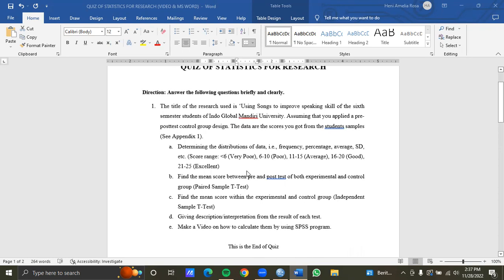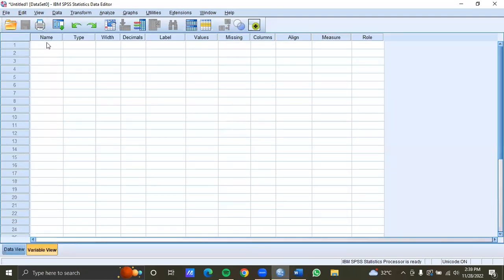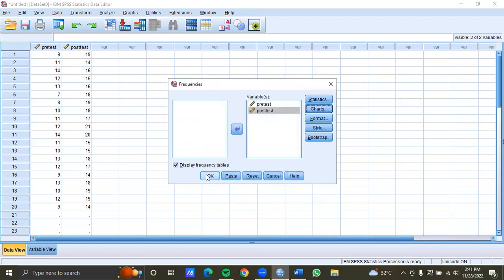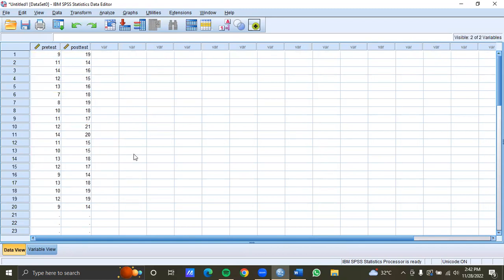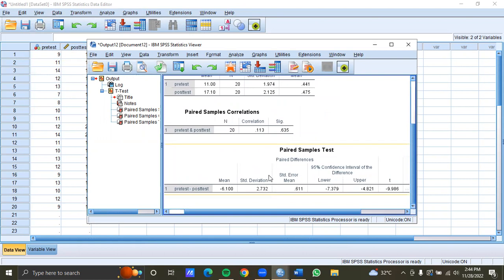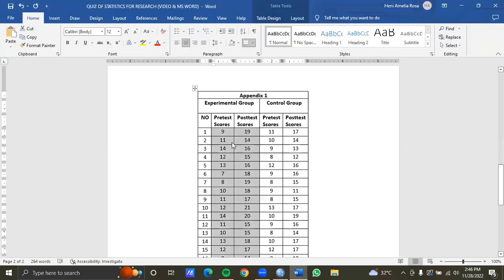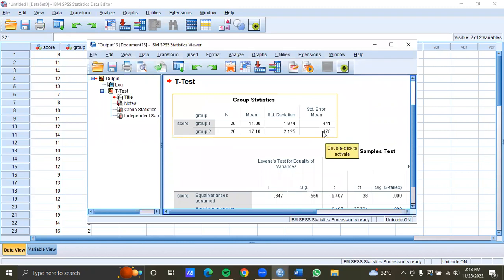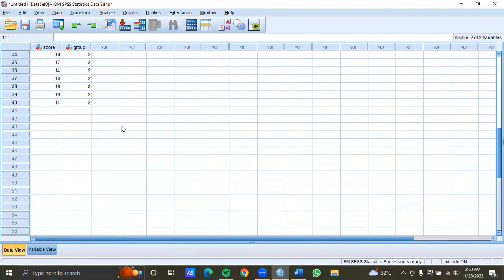Paired and independent sample t-test use SPSS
How to find mean score with paired sample t-test and independent sample t-test.